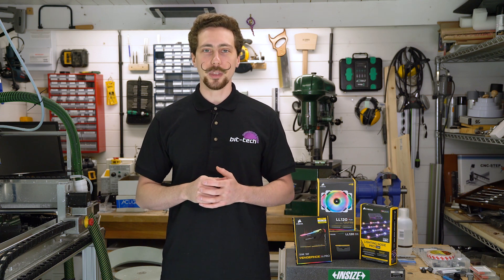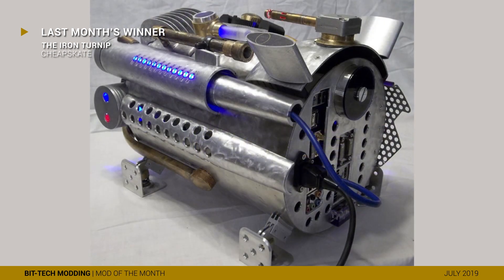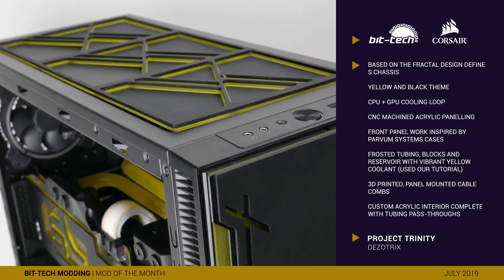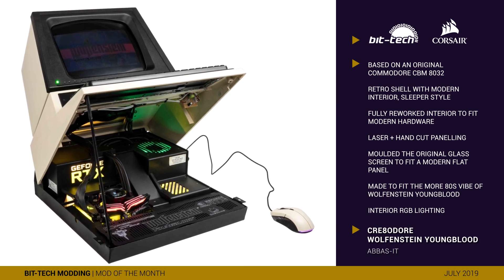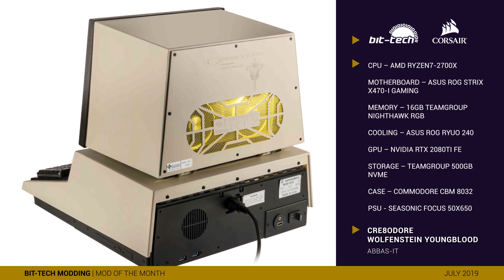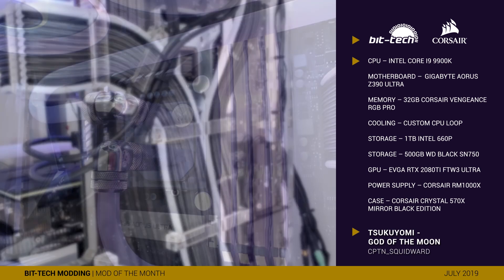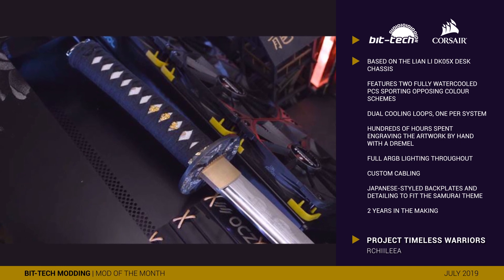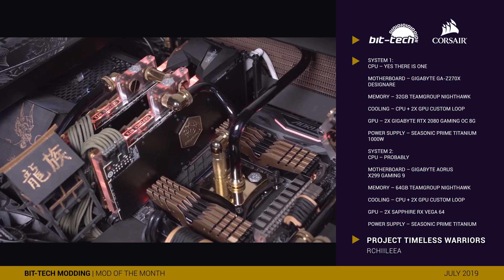Mod of the Month: BEST PC Case Mods July 2019 | bit-tech Modding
**Re-uploaded to fix a small text error - sorry!**

Our monthly modding contest showcasing the best builds from our forums.